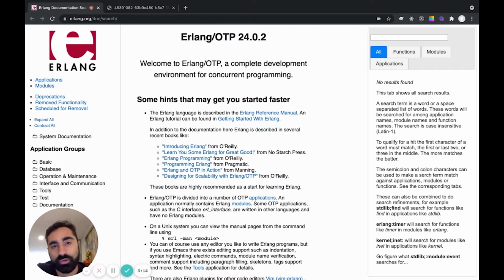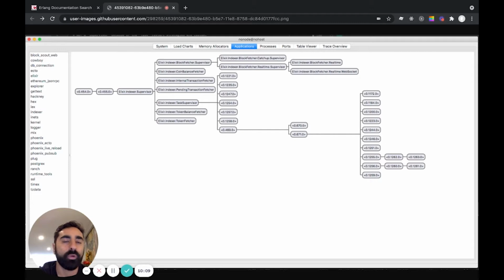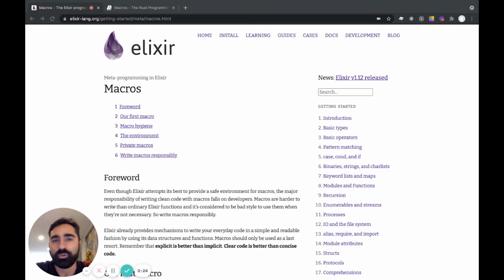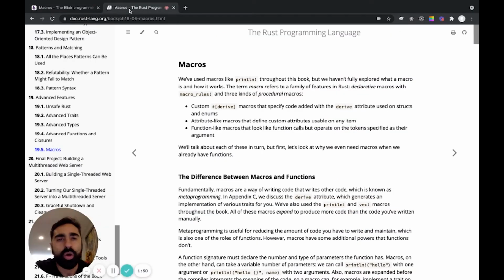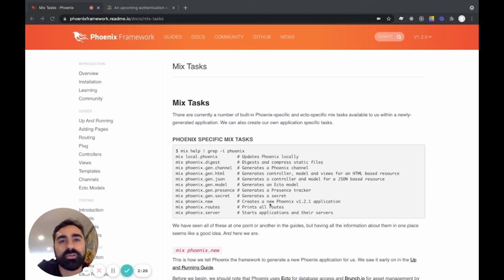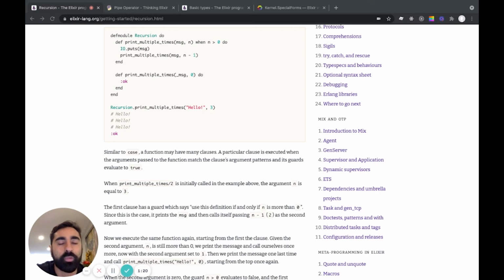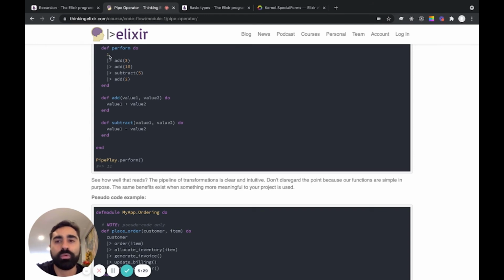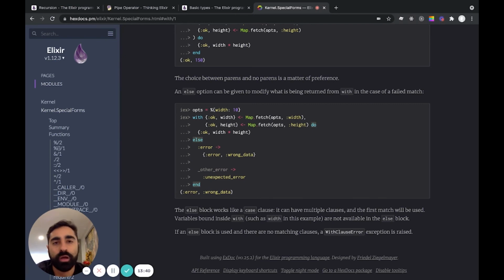Why Elixir (4/5): Unique Features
In this video we shift away from language comparisons and focus instead on the unique features that Elixir or Erlang provides, including various language features, OTP, Phoenix LiveView and more.